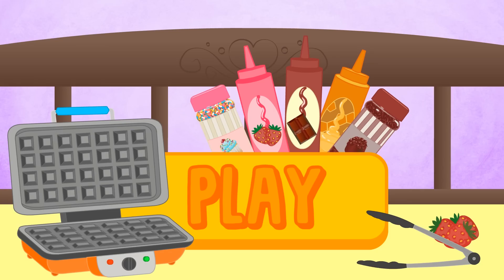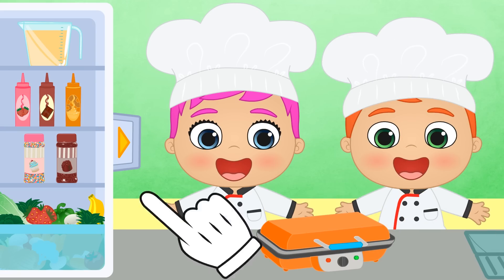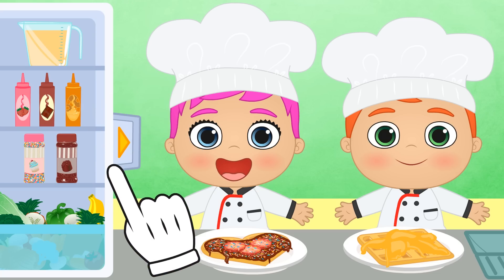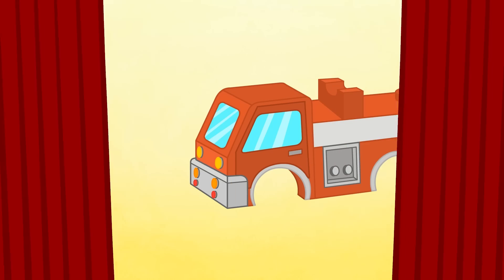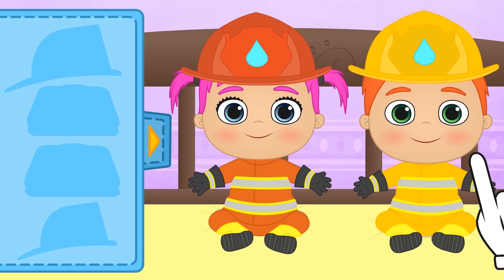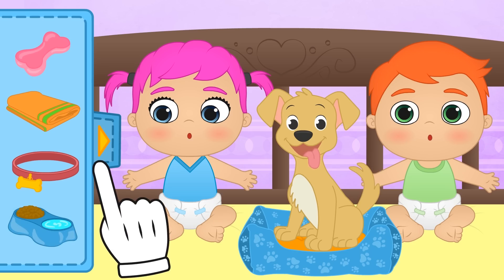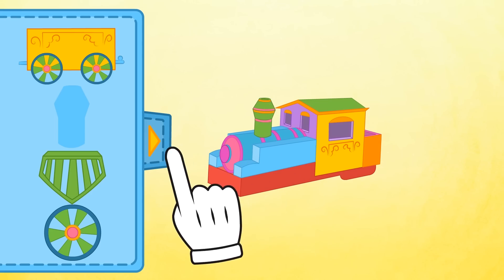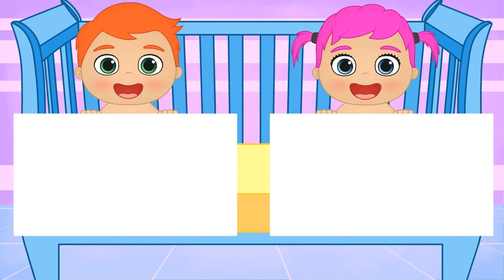Baby Alex and Lily 👶 Learning how to cook Waffles with Babies | Cooking Games and Cartoons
Waffles... yummy!!! Don't miss this episode of Alex and Lily where they play "Spin the Costume Wheel": today's theme is food!! What's your favourite cooking recipe? Our babies are cooking WAFFLES today!! And they get to pick the toppings: fruit, chocolate shavings, strawberry syrup, honey, chocolate... Have fun with this video where you can learn these yummy recipes of chocolate waffles and strawberry waffles with Toon Toon Games!! Press PLAY and have fun with Alex and Lily!!

▼▼▼ MORE INFO ▼▼▼

Toon Toon Games is a YouTube channel where you can keep yourself entertained with the funniest cartoons! Plus you can also have fun with our babies dress up game! As each week, you can watch your favourite characters swap into a brand new costume! You really can not miss out on all of this fun!